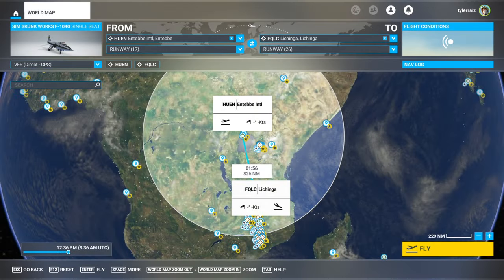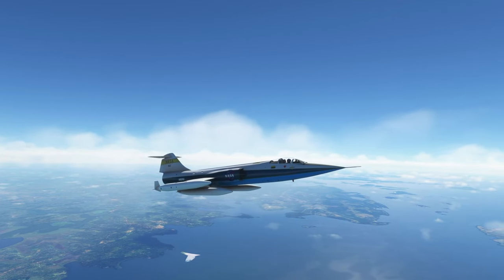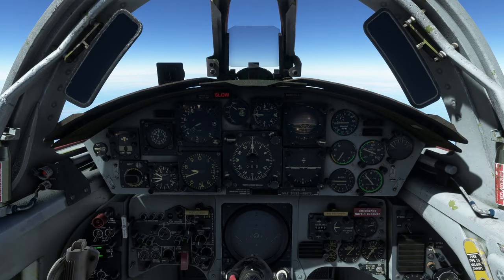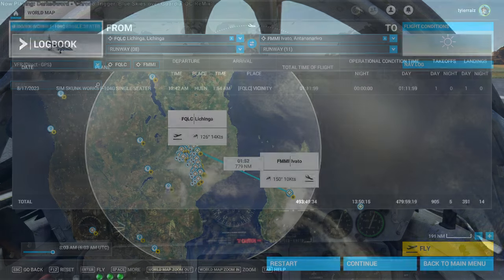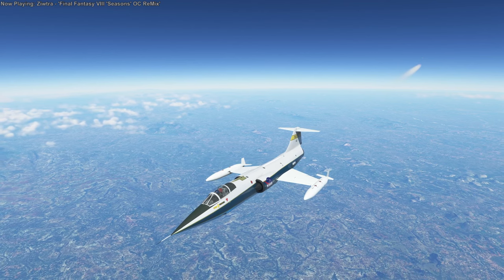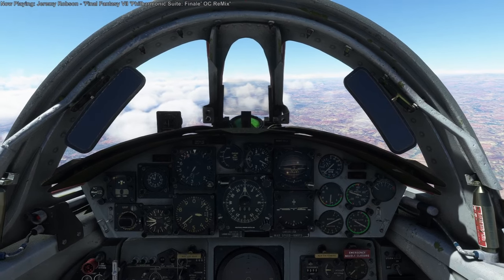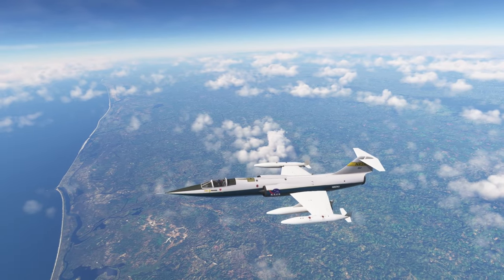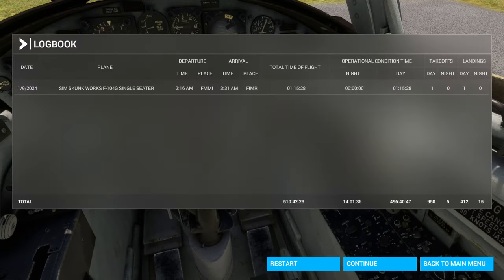MSFS - F-104 Circumnavigation 4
I continue a flight around the world with the Sim Skunk Works F-104G, which I decided was the most difficult plane to fly safely that I had available.